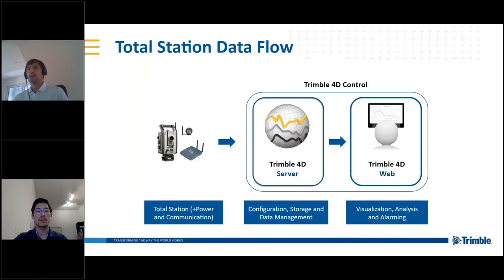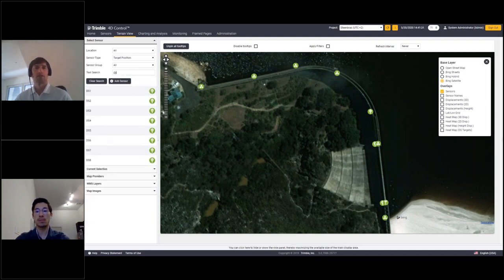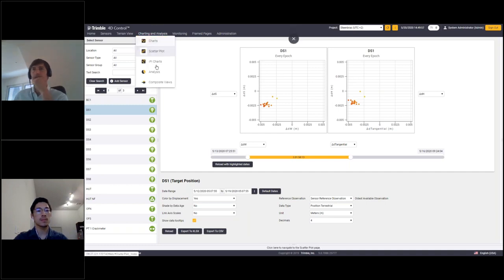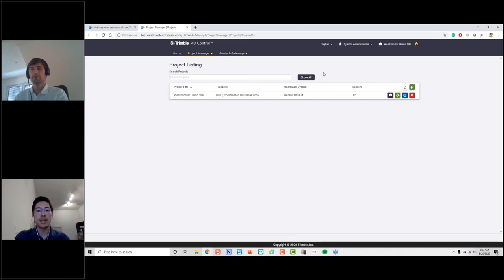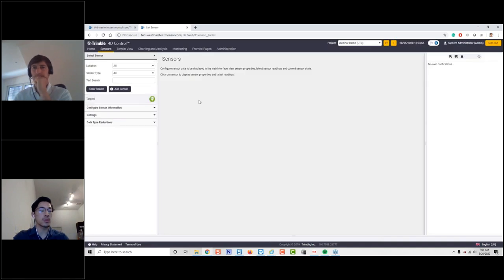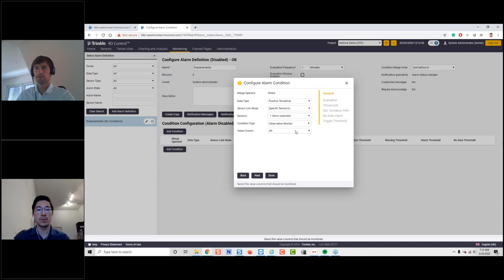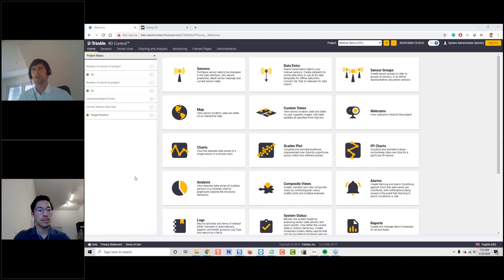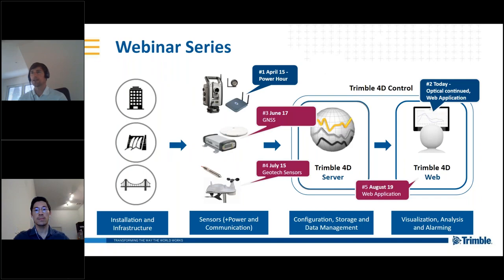Webinar - Total Stations Monitoring Part 2: Data Analysis and Alarming in T4D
This webinar recording covers creating comprehensive data analysis and alarming conditions in Trimble 4D Control using automated total station monitoring data.